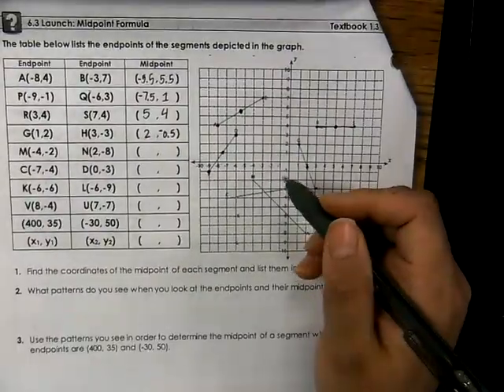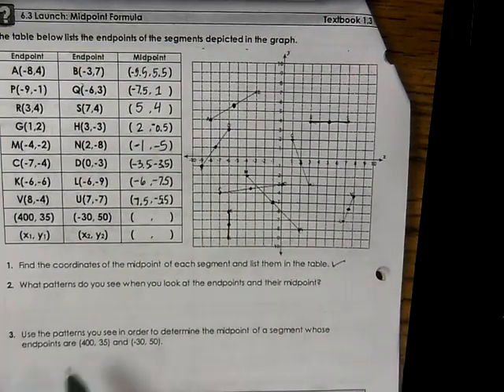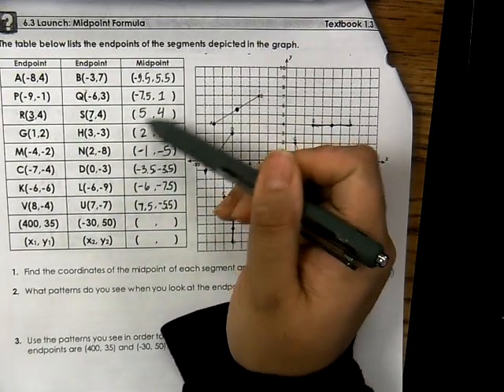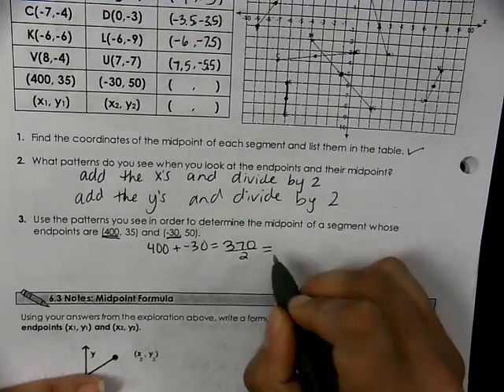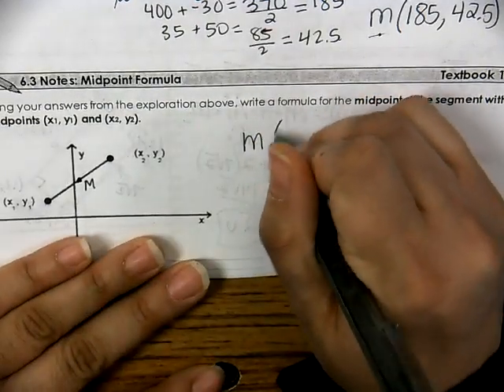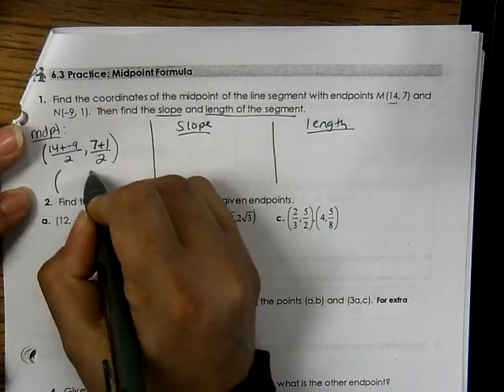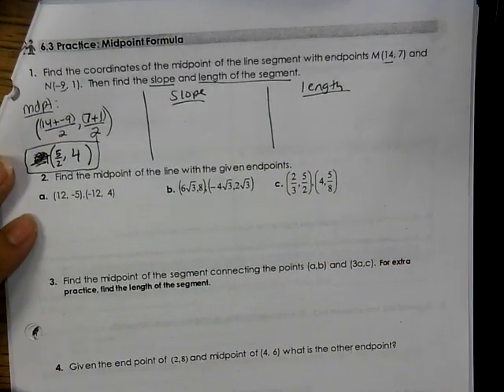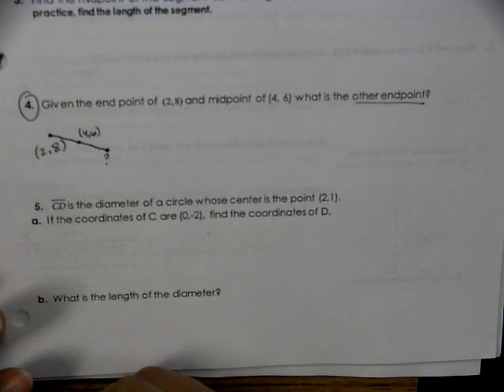HG 6.3 Midpoint Formula